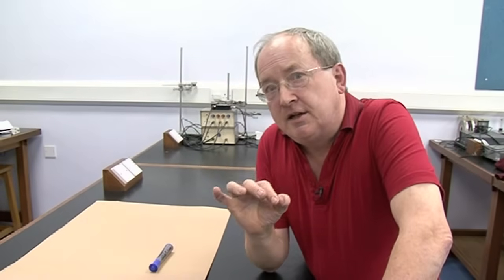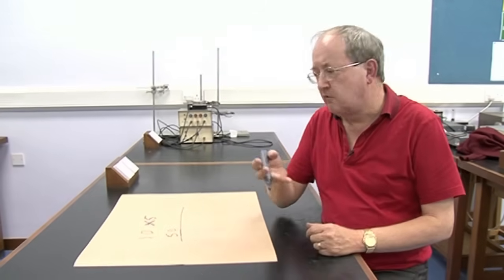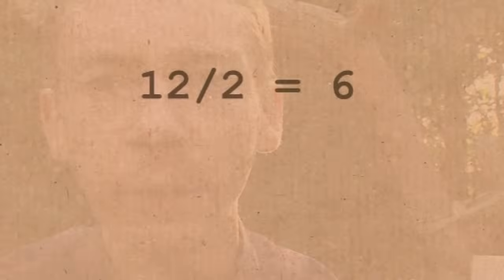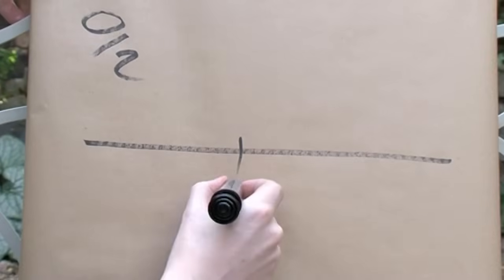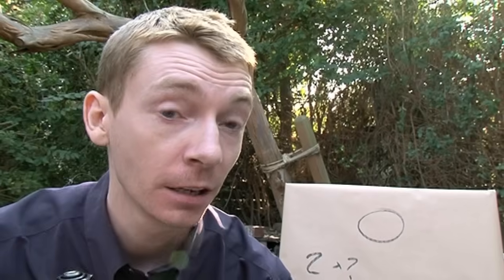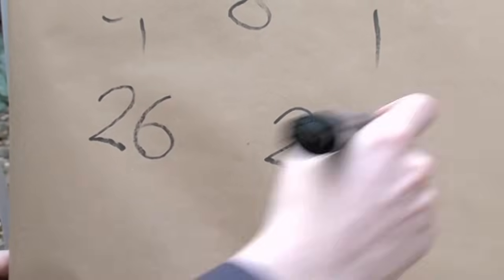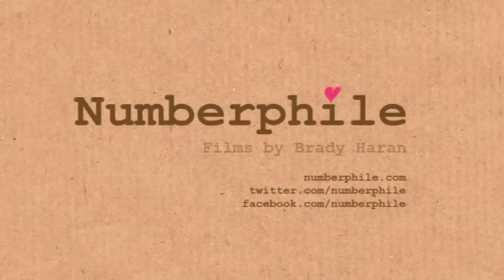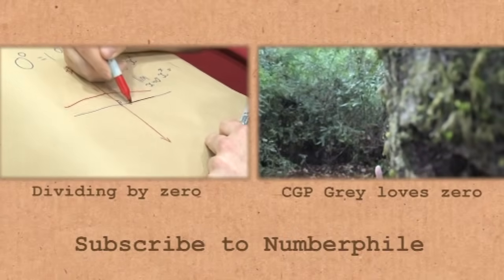Is Zero Even? - Numberphile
A bit about zero - including a discussion of its even-ness!?
More links & stuff in full description below ↓↓↓

Featuring Dr James Grime and Professor Roger Bowley (University of Nottingham).